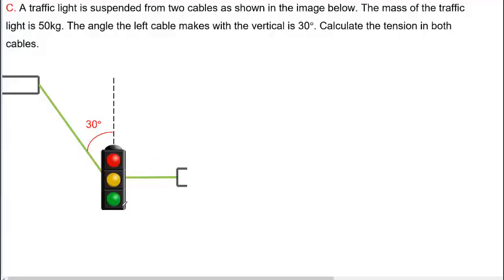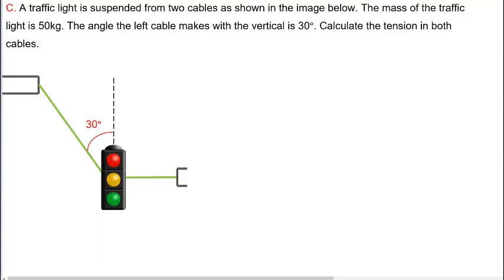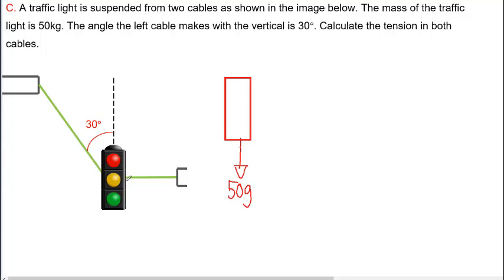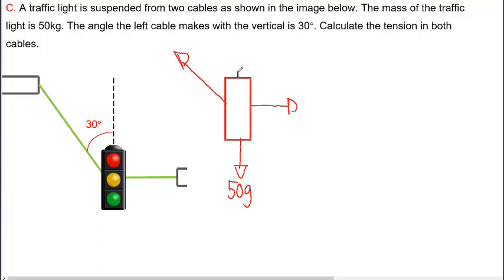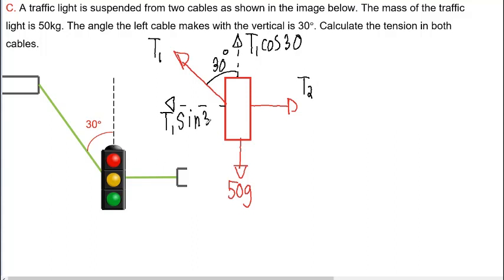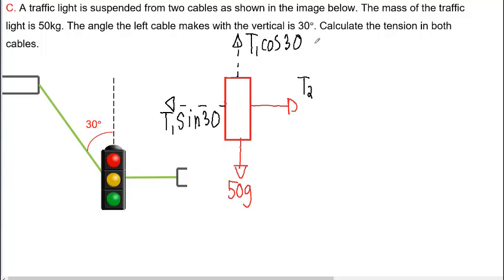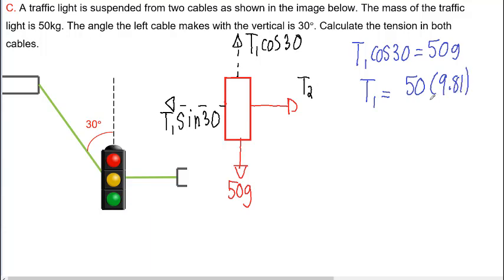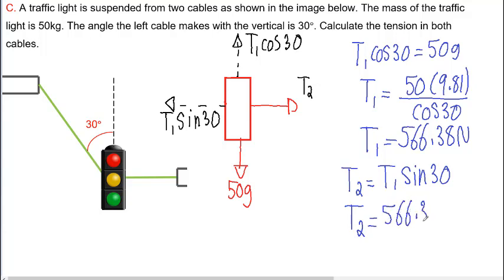Static Forces: Traffic Light